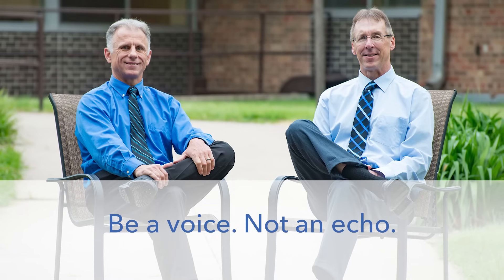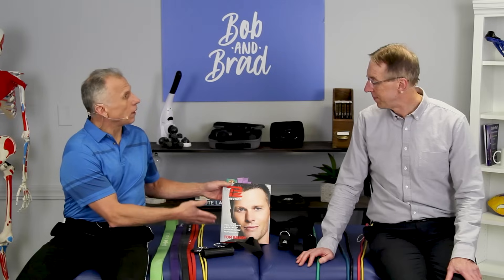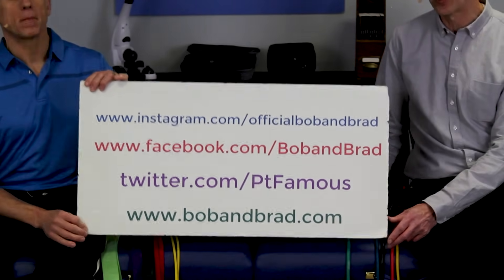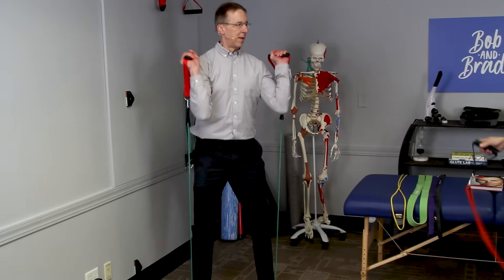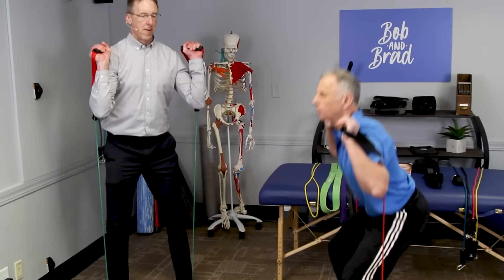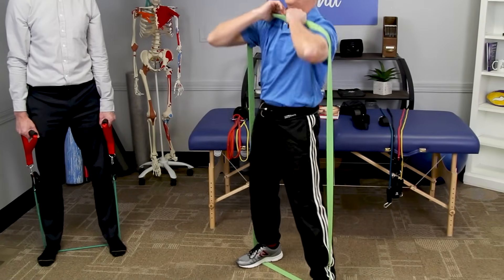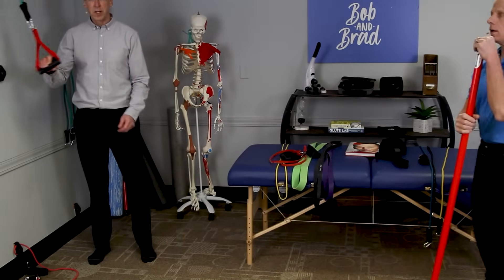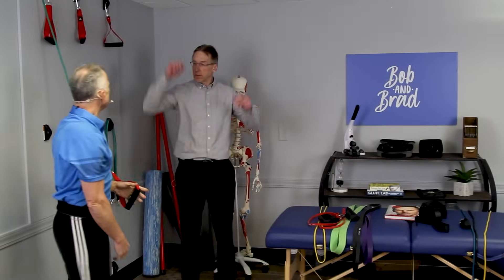How to Use Resistance Bands; Best Beginner Guide by Bob and Brad. Get Fit & Look Great!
Bob and Brad demonstrate the best beginner guide on how to use resistance bands.

Interested in learning about the products mentioned in today's video:
1) Resistance Bands

Pain Management:
X6 PRO Massage Gun with Stainless Steel Head